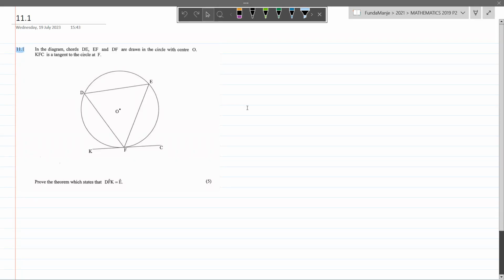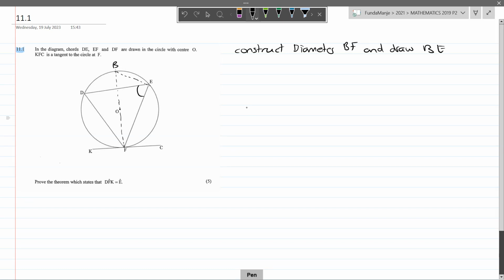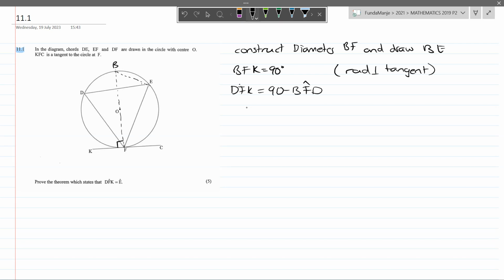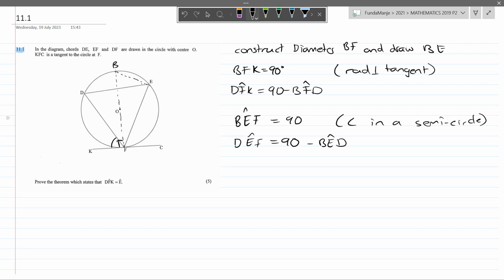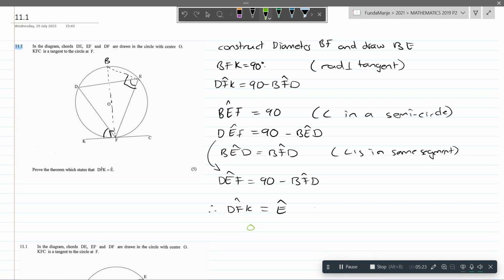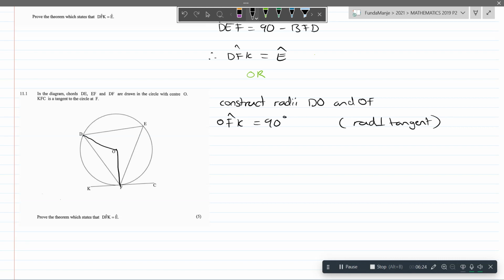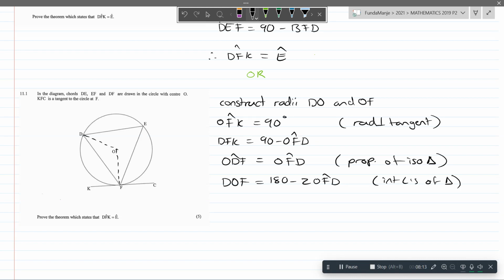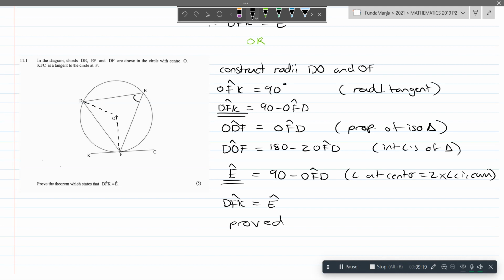Question 11.1 Paper Two 2021 - (NSC) Mathematics Matric Final Exam Paper, (South Africa)